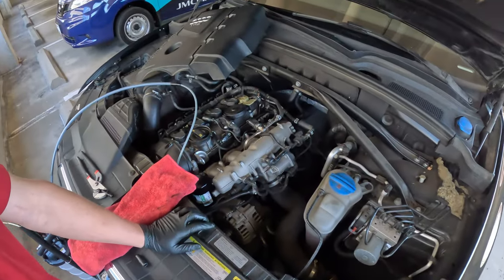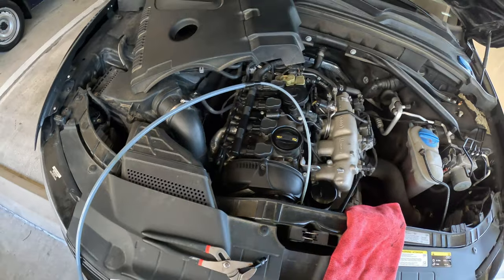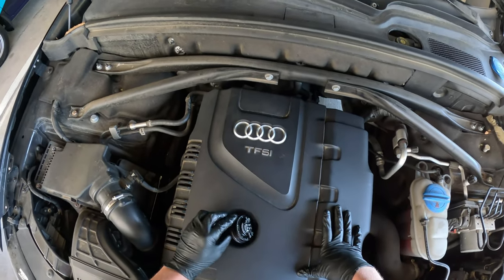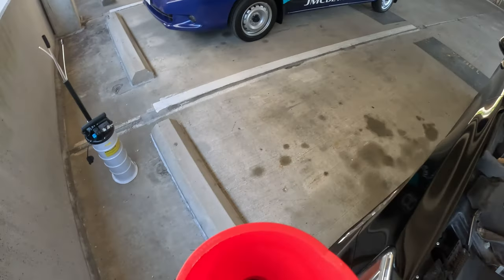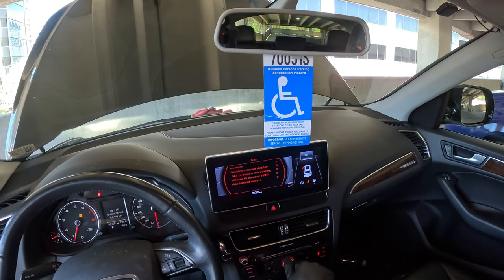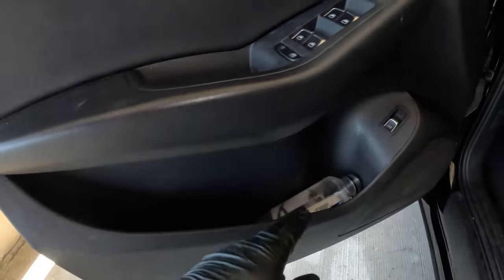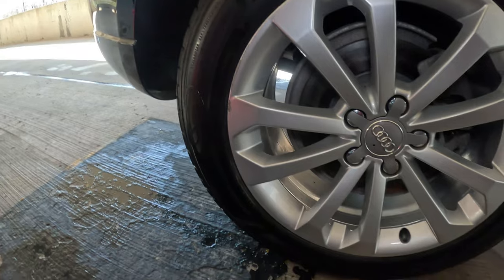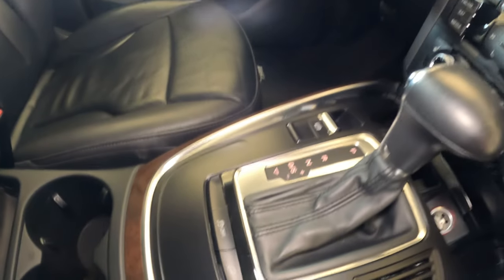What is a Maintenance 👨‍🔧 Detail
When completed by a professional detailer, a maintenance detail typically refers to a thorough cleaning and servicing of a vehicle to keep it looking and performing its best. This can include a variety of tasks such as washing and waxing the exterior, cleaning and conditioning the interior, polishing the wheels, and treating the tires. Additionally, the detailer may inspect and top off fluids, check and replace filters, and conduct any necessary minor repairs.

The exact services included in a maintenance detail may vary depending on the specific needs of the vehicle and the preferences of the owner. Some detailers may offer packages or customizable options to cater to these individual needs.

Overall, a maintenance detail completed by a professional detailer is typically a comprehensive service designed to keep a vehicle in optimal condition, both aesthetically and mechanically.